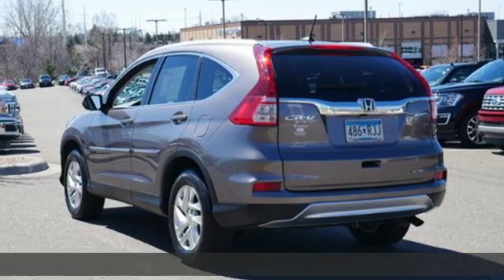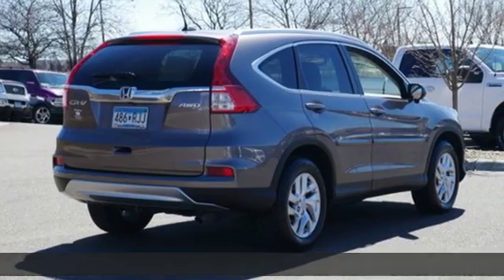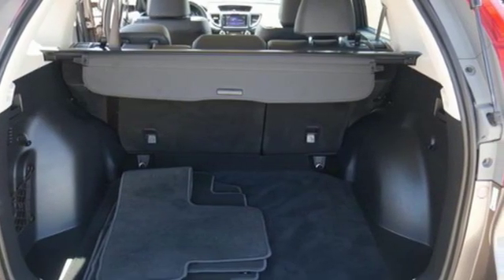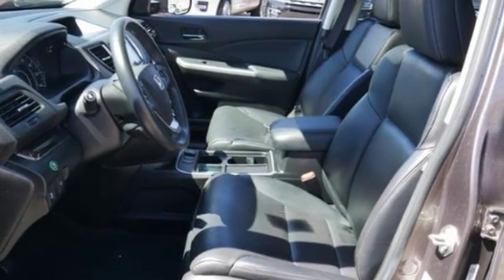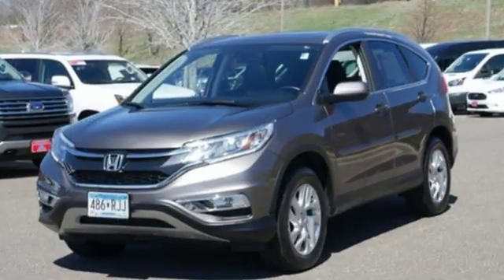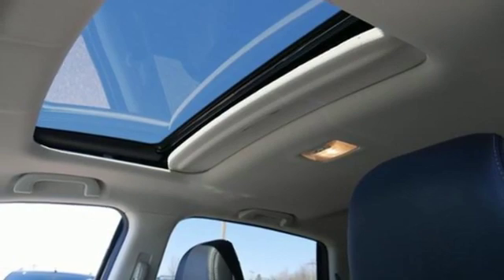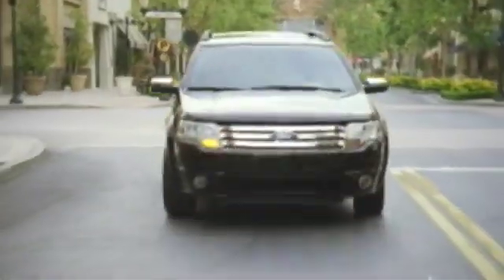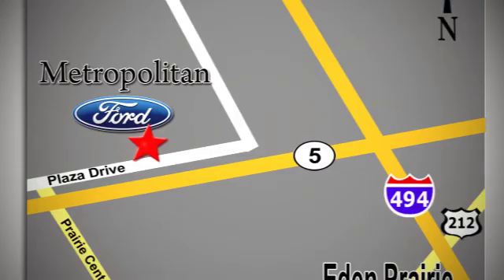Used 2015 Honda CR-V Minneapolis MN Eden Prairie, MN 190158A4 - SOLD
Year: 2015
Make: Honda
Model: CR-V
Trim: AWD 5dr EX-L
Engine: 146 L 4 Cyl. Cyl.
Transmission: Continuously Variable Trans
Color: Urban Titanium Metallic
Interior: Black
Mileage: 23994
Stock #: 190158A4
VIN: 5J6RM4H74FL051457
CARFAX 1-Owner, GREAT MILES 23,994! EX-L trim, Urban Titanium Metallic exterior and Black interior. EPA 33 MPG Hwy/26 MPG City! Sunroof, Heated Leather Seats, Back-Up Camera, Alloy Wheels, All Wheel Drive. CLICK NOW! KEY FEATURES INCLUDE: Leather Seats, Sunroof, All Wheel Drive, Heated Driver Seat, Back-Up Camera. MP3 Player, Keyless Entry, Privacy Glass, Steering Wheel Controls, Child Safety Locks. Honda EX-L with Urban Titanium Metallic exterior and Black interior features a 4 Cylinder Engine with 185 HP at 6400 RPM*. EXPERTS REPORT: Edmunds.com's review says Exceptional fuel economy; abundant passenger and cargo room; nifty self-folding rear seats; appealing tech and safety features.. Great Gas Mileage: 33 MPG Hwy. Approx. Original Base Sticker Price: BUY WITH CONFIDENCE: CARFAX 1-Owner OUR OFFERINGS: Metropolitan Ford Of Eden Prairie in Eden Prairie, MN treats the needs of each individual customer with paramount concern. We know that you have high expectations, and as a car dealer we enjoy the challenge of meeting and exceeding those standards each and every time. Allow us to demonstrate our commitment to excellence! Pricing analysis performed on 4/19/2019. Horsepower calculations based on trim engine configuration. Fuel economy calculations based on original manufacturer data for trim engine configuration. Please confirm the accuracy of the included equipment by calling us prior to purchase.

Address:
12477 Plaza Drive